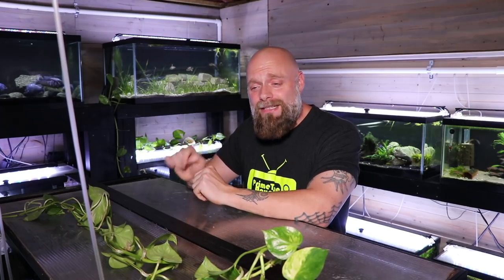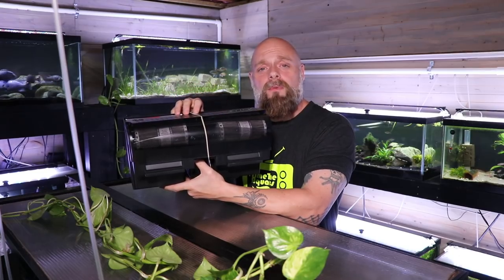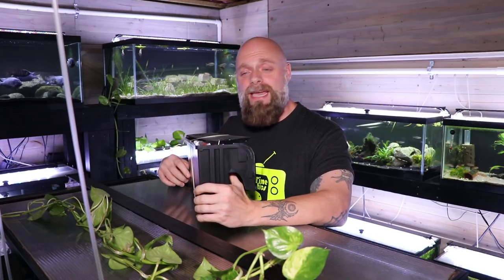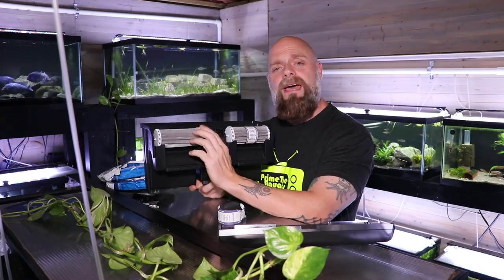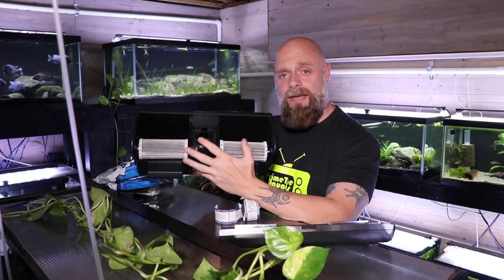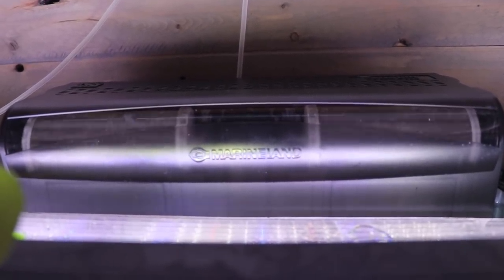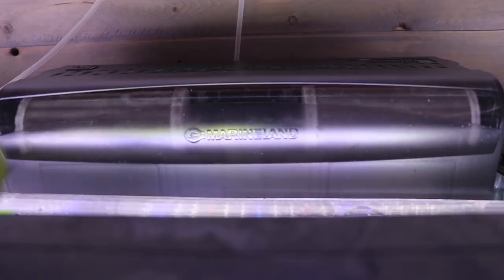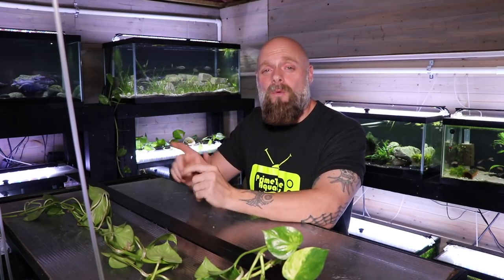Marineland Penguin Filter Unboxing and Review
We recently had to upgrade the filter in our very heavily stock 40 gallon breeder filler with bristlenose pleco fry. We've had good luck with Marineland filters so we think this will do the trick.

Here is a link for bulk filter floss as well